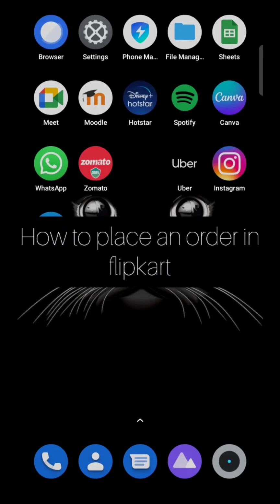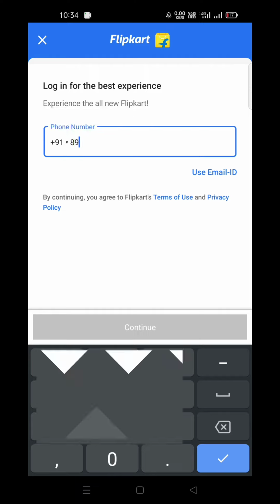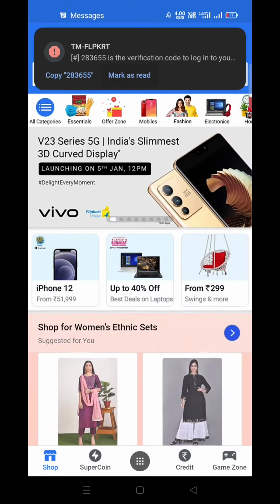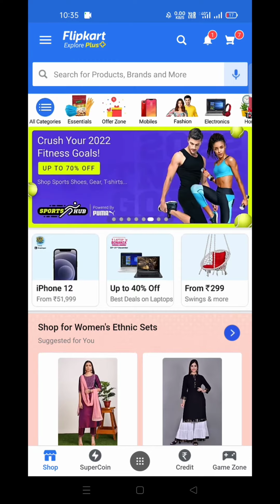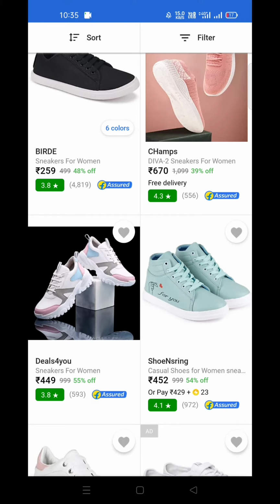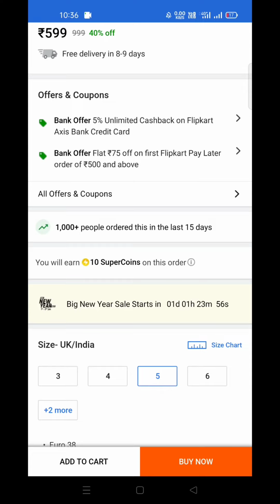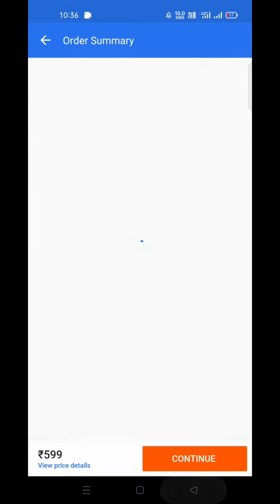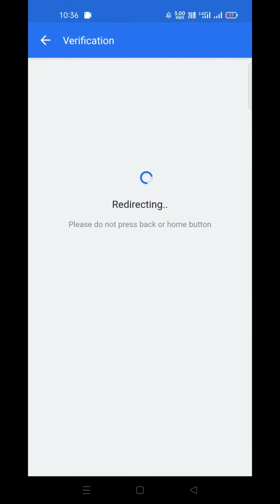How to order items on Flipkart | How to place order on Flipkart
In this video I am going to show How To Order Item On Flipkart. How to Buy Products from Flipkart